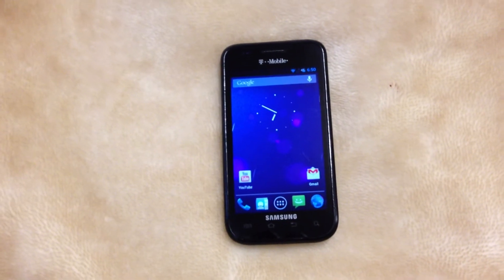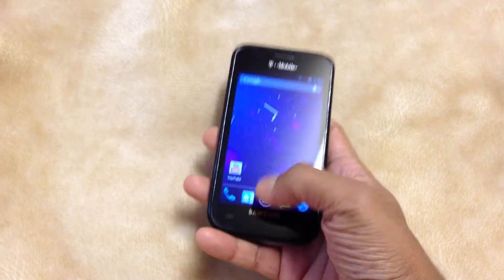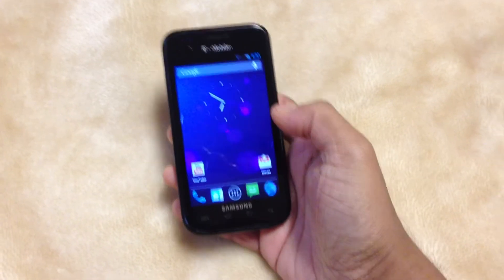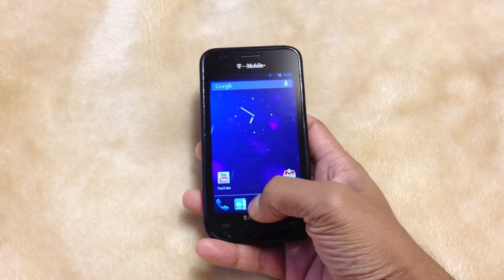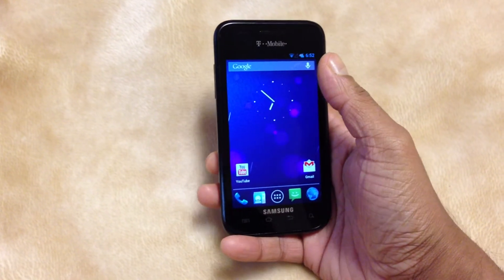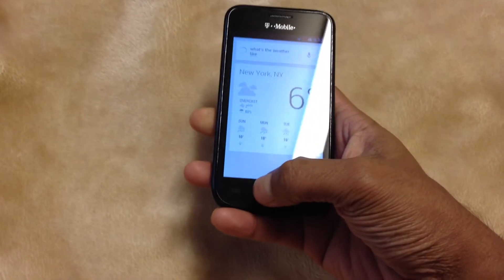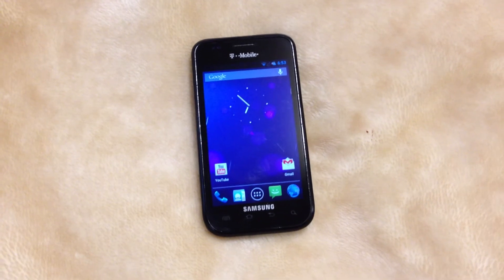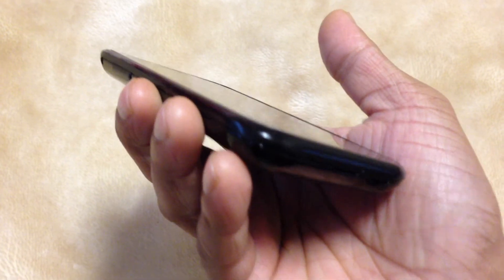Samsung Galaxy s vibrant Jelly bean 4.1.2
T-Mobile Samsung Galaxy s Vibrant t959 I'm running Aokp 4.1.2 jelly bean .. You can find this file in Xda forum .. Just google it.. I will try to get the link and put it here.

If you don't know how to Root your Phone and Flash custom Roms .. Do a Google search or Youtube Search Before you take any step ...  Flash The Rom On You Own Risk ...